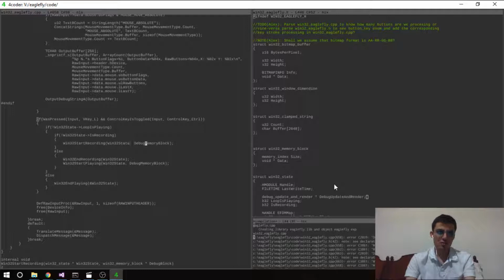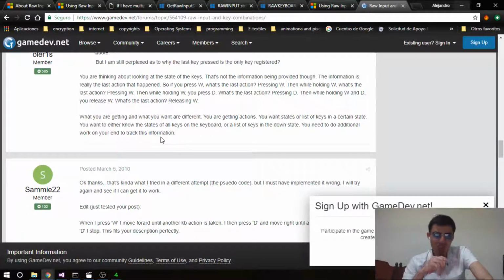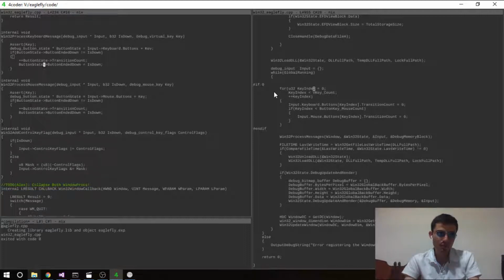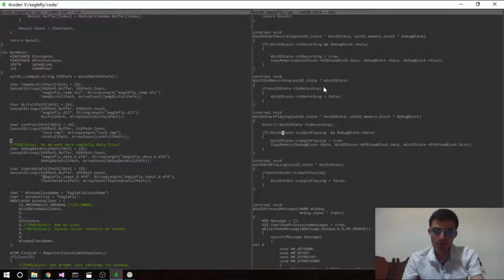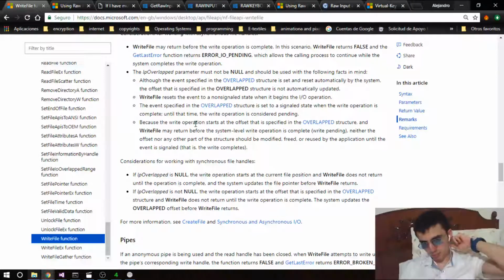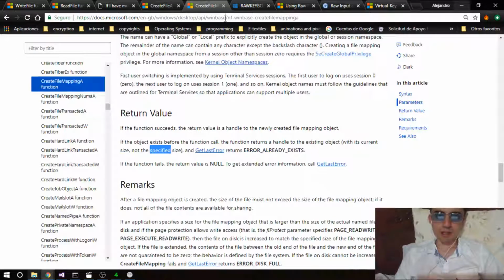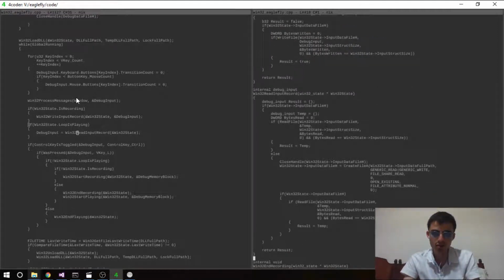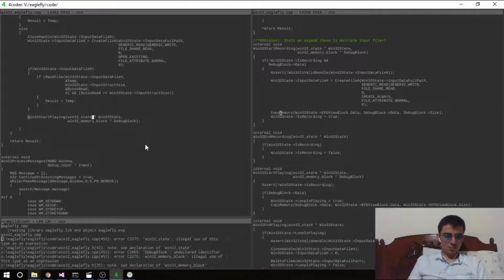EagleFly 022 Adding input to loop live code editing